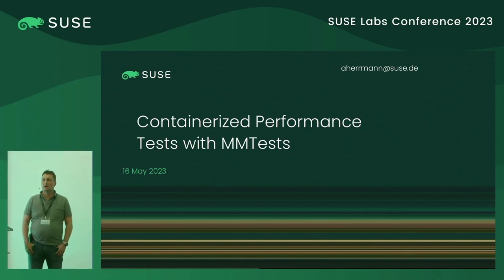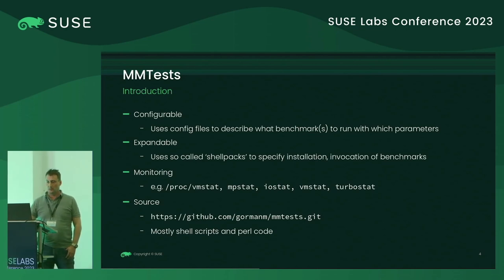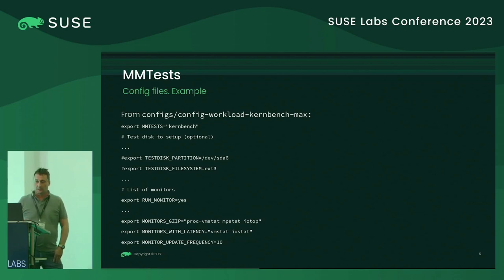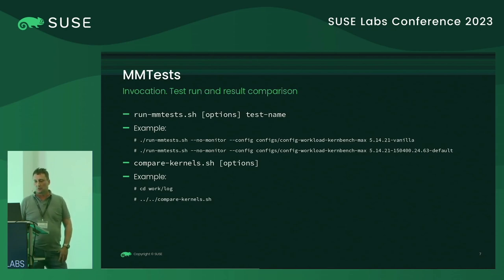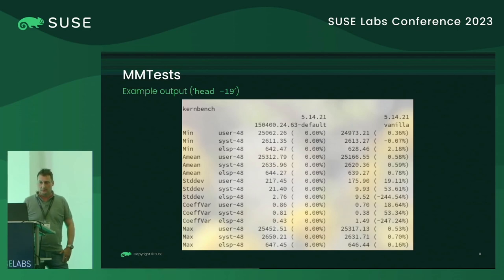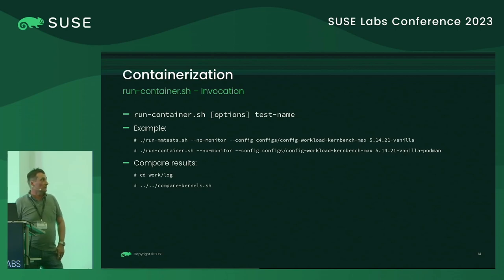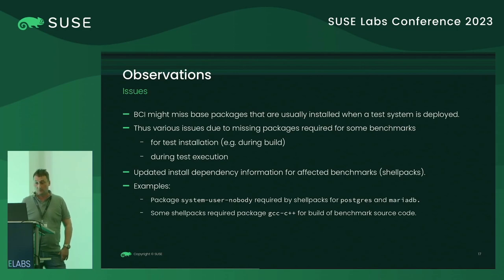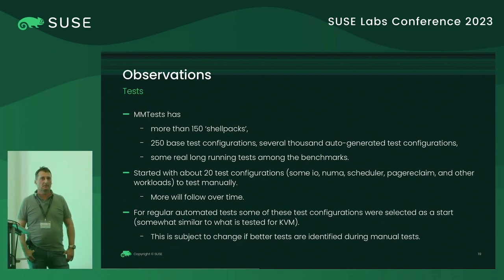Andreas Herrmann Containerized Performance Tests with MMTests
MMTests is a test suite for performance tests. This talk illustrates how containerized tests can be done with MMTests. It gives examples of
how performance is with containerized tests in comparison to bare metal.
In addition an obstacle with seccomp is explained in detail that was hit by such tests.